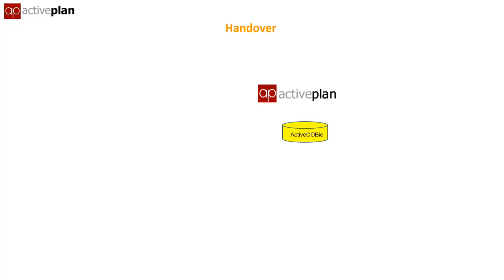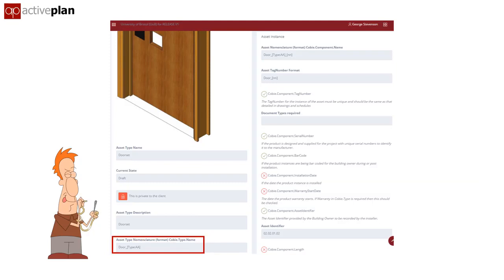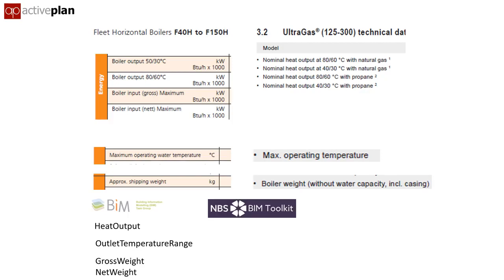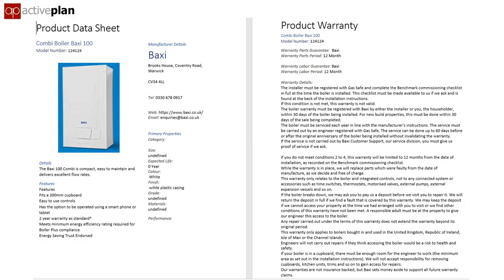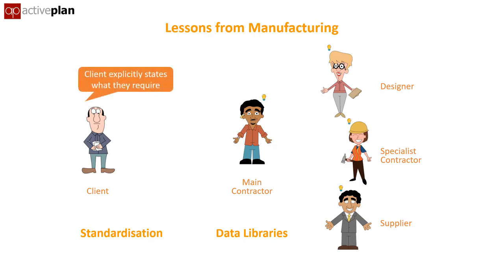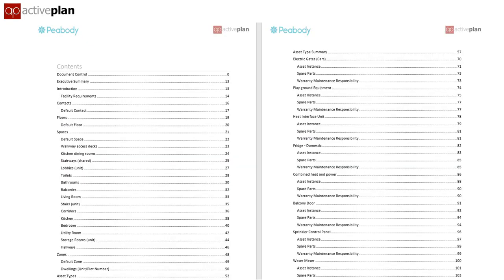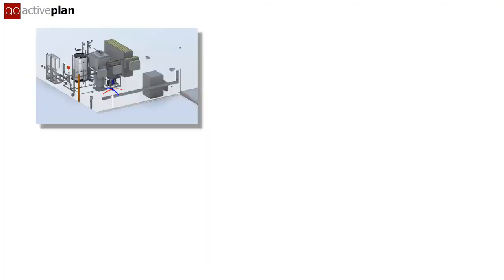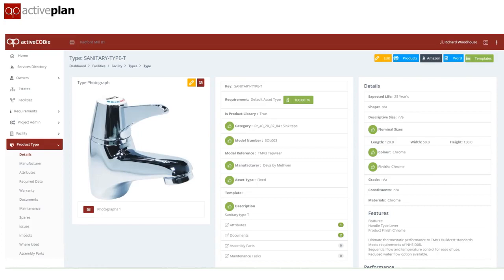Why BIM Level 2 isn't delivering for Asset Managers - and how to fix it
George Stevenson from Activeplan explains the challenges construction teams have in delivering the information required to avoid another disaster like Grenfell.

It show how clients can help address the shortcomings and shows some simply tools and processes that make it much easier for the supply chain to deliver what is required.